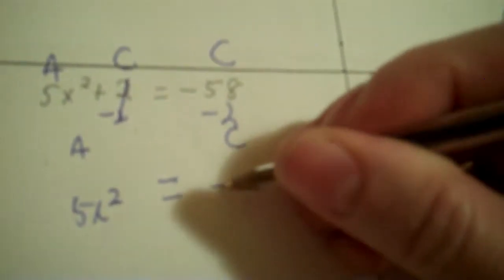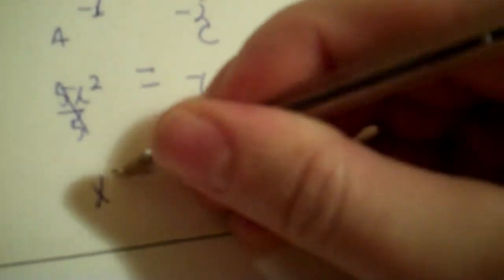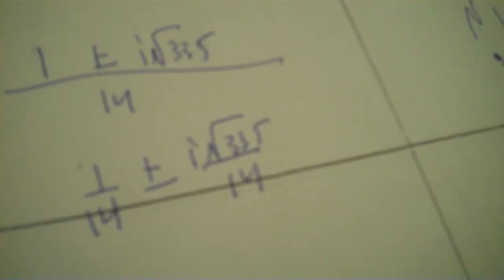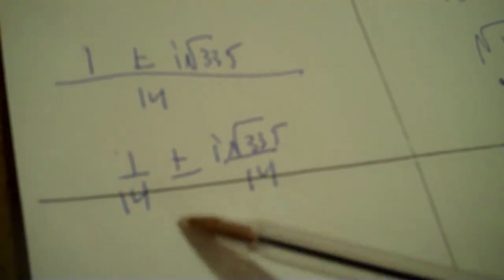Algebra 2 4b 5 packet